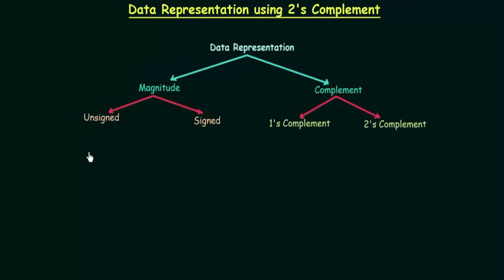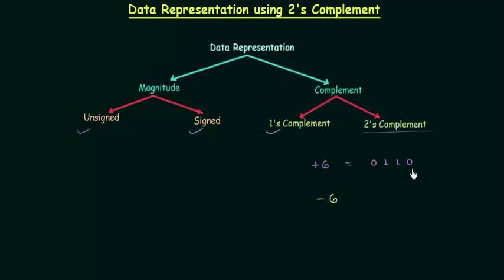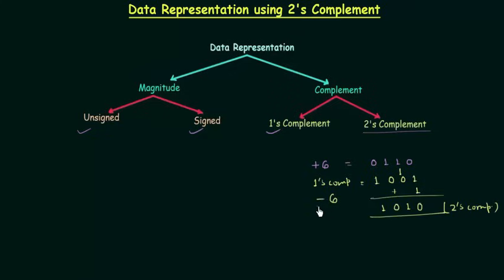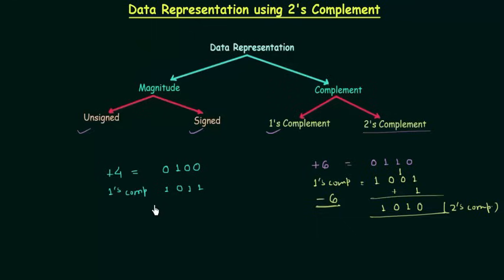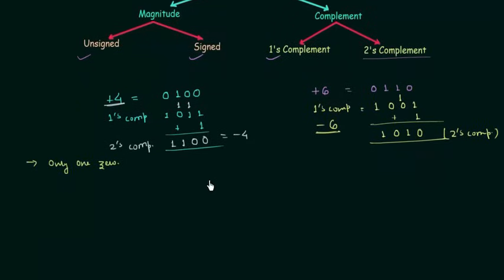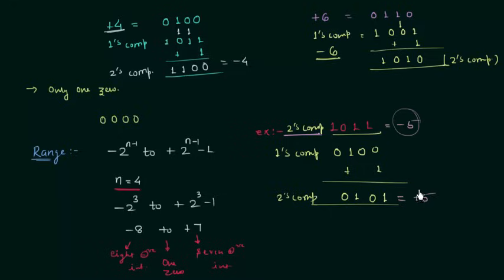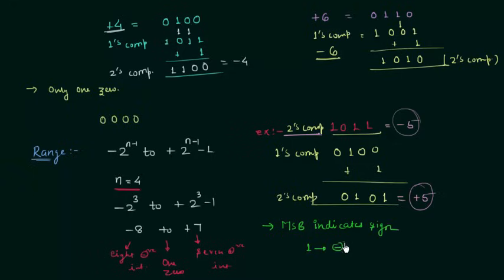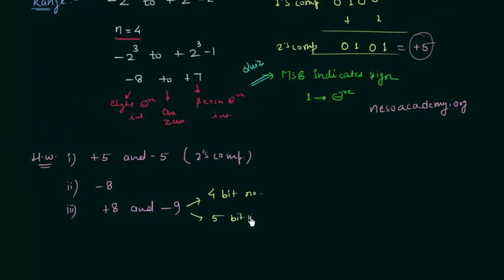Data Representation using 2's Complement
Digital Electronics: Data Representation using 2's Complement
Topics discussed:
1) Data representation using different methods.
2) Example of representing numbers using 2's complement.
3) Range of 2's complement.